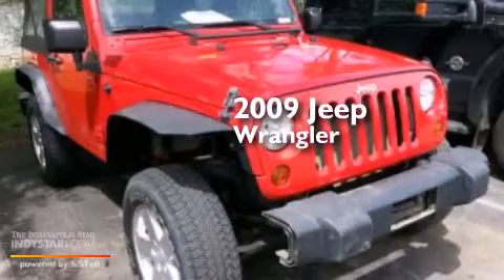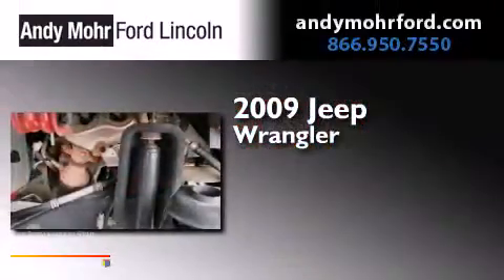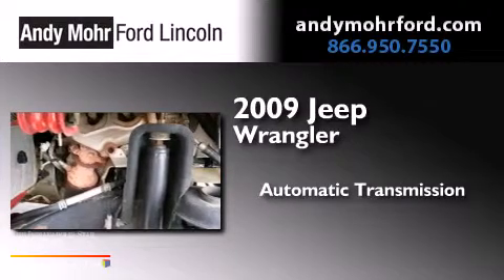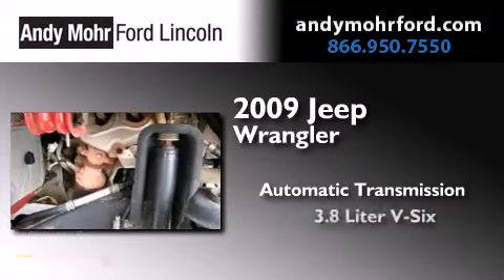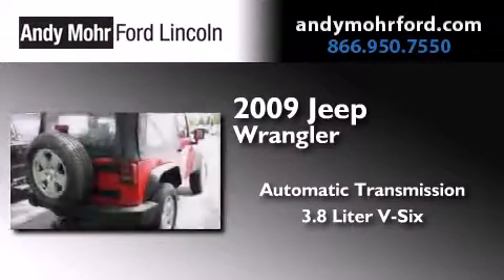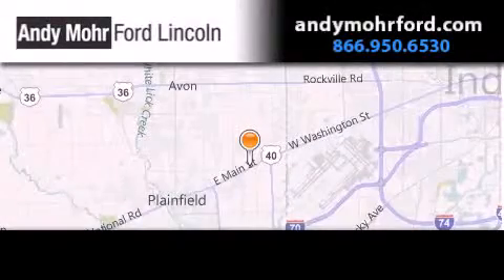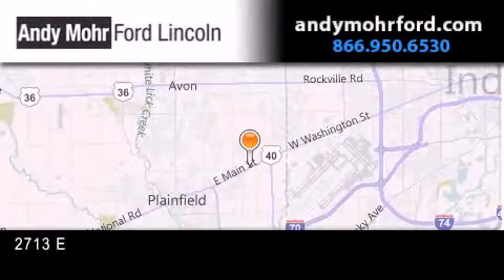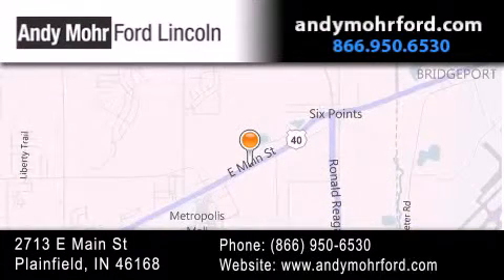2009 Jeep Wrangler Indianapolis IN 46168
We've been honored to serve the Plainfield IN area , we promise that your experience at our dealership will exceed your expectations ! Year : 2009 Make : Jeep Model : Wrangler Engine : 3.8L V6 12V MPFI OHV Trans . : Automatic Exterior : Red Rock Crystal Pearlcoat Miles : 33,226 Stock : C13579A Andy Mohr Ford Lincoln 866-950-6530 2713 E. Main Street Plainfield , IN 46168